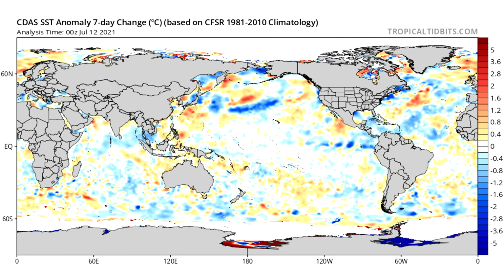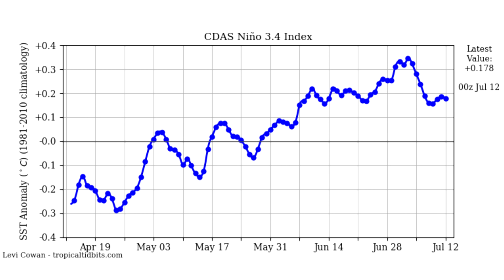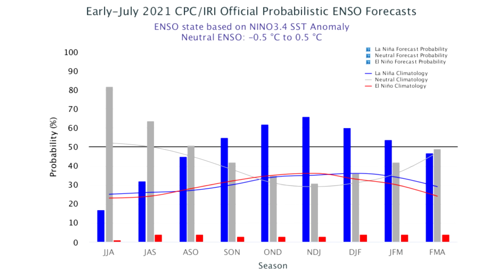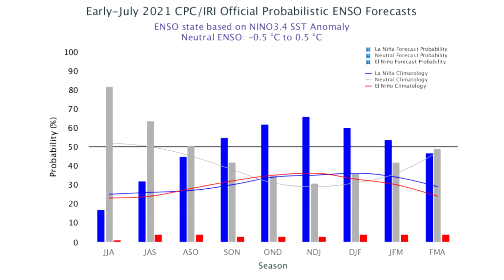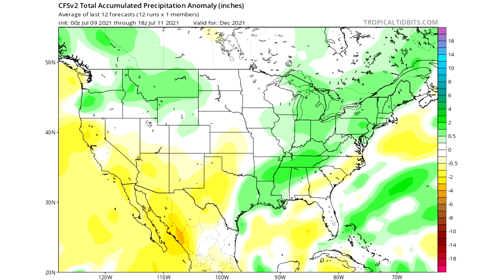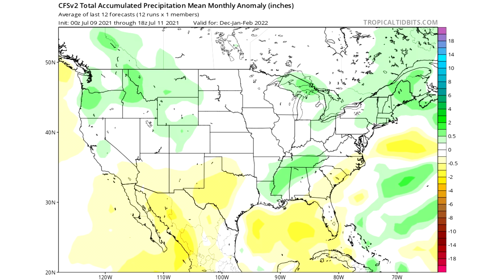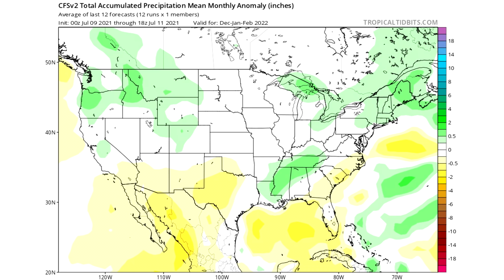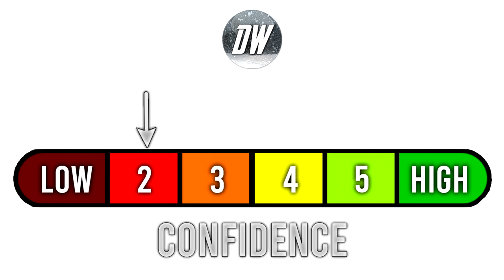Winter Thoughts #5 - Brutal Cold and Snow?!